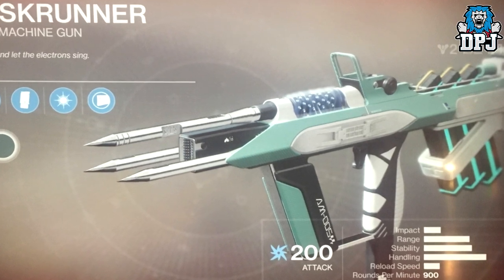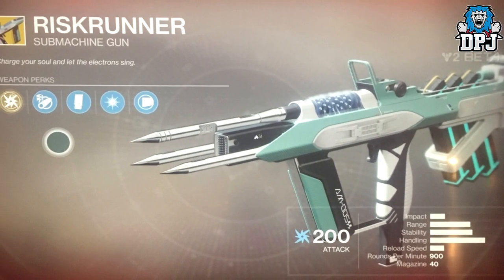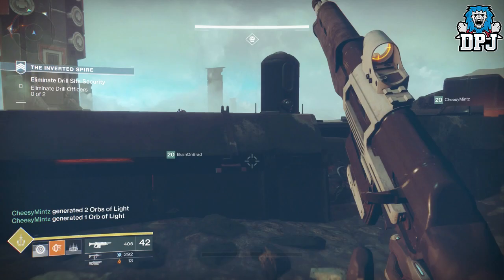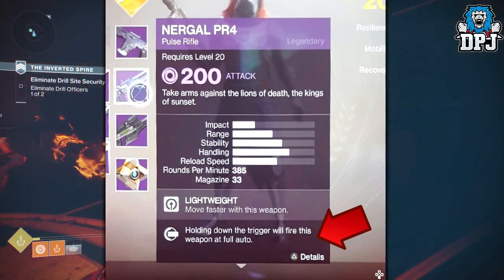Destiny 2 Beta: HOW TO GET EXOTIC - THE RISK RUNNER - EASY!! - Beta Leaked Info